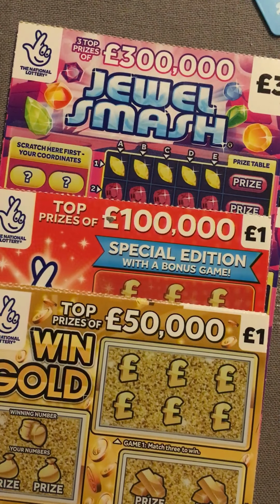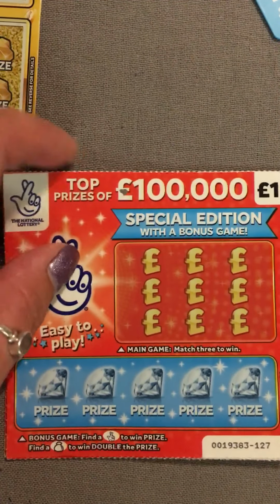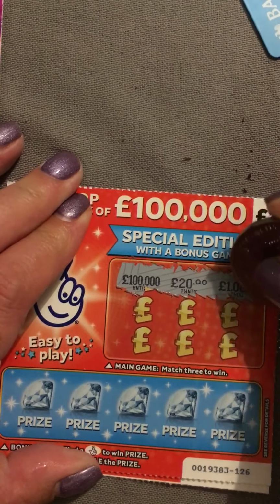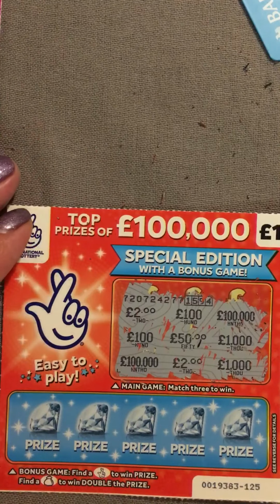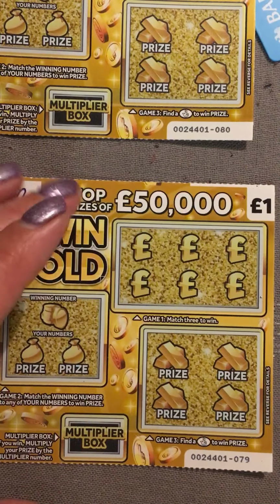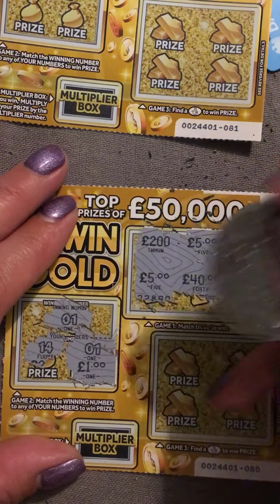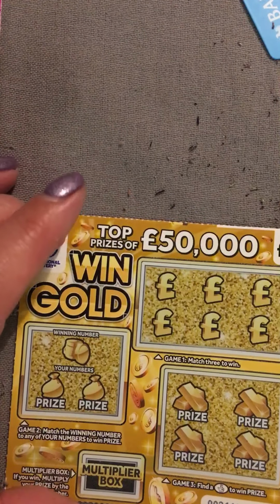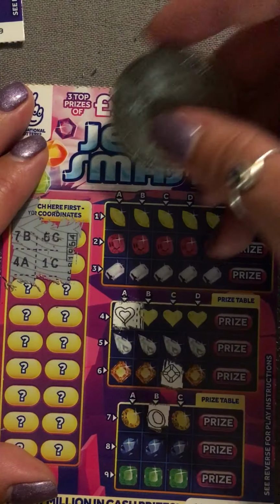New Scratch cards x?x